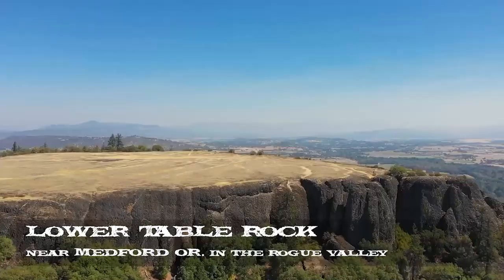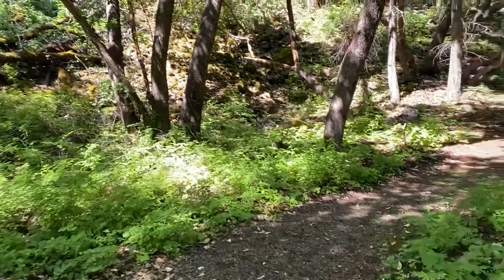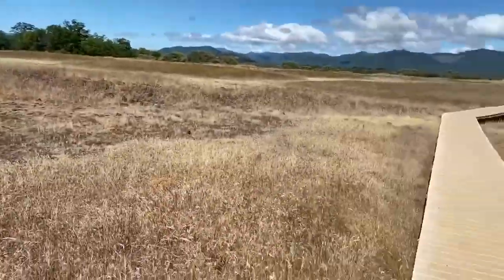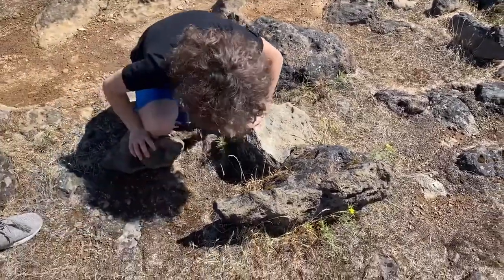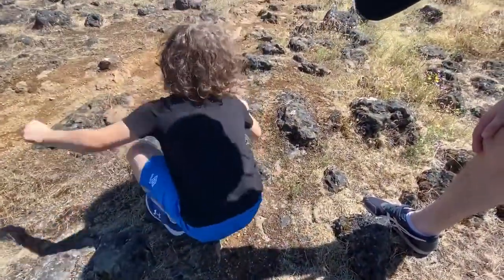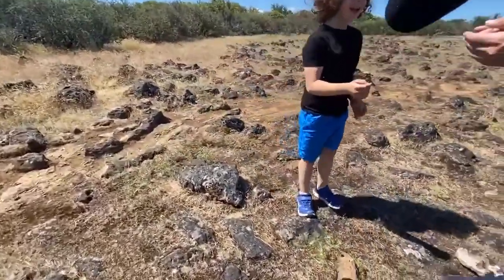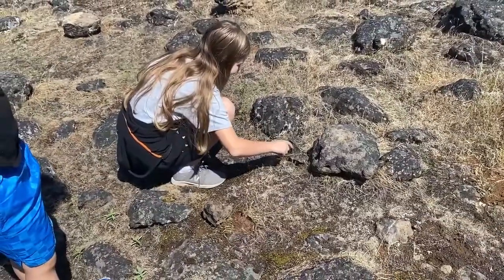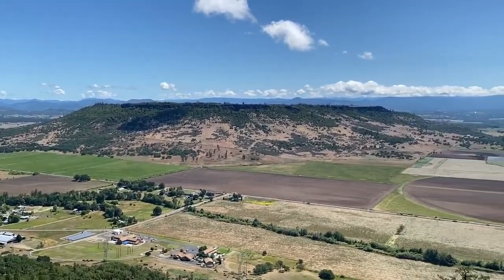Table Rock - best hikes in Oregon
Review of Lower Table Rock, Medford Oregon -

Both of the Table Rocks are great, but Lower Table Rock is the best to hike, and offers the best views. It is the best hike in the Rogue Valley, and one of the best hikes in Oregon.

Quick access off of I-5 makes this a hike someone could easily do as they're passing through. It can be done in 2-4 hours.

(The drone shots in this video are of Upper Table Rock. And the smoke in the air is from forest fires.)

It's a relatively easy hike, and can be done with children. Watch out for poison oak!

The reason they're call Upper and Lower, has to do with their relative position on the Rogue River. Lower Table Rock is down stream from Upper.

Titanakh (Table Rock) is a significant location for the native people of the Rogue Valley - the Takelma. They lived here for centuries, and it was here that they were briefly "allowed" by signed treaty to stay on a reservation.

By 1855 the Takelma where forced from their land and resettled with other tribes on a distant reservation in NW Oregon. There the tribes mixed, and the distinctions between the tribes were mostly lost.

But this is still a sacred spot that is visited by descendant of Takelma today.